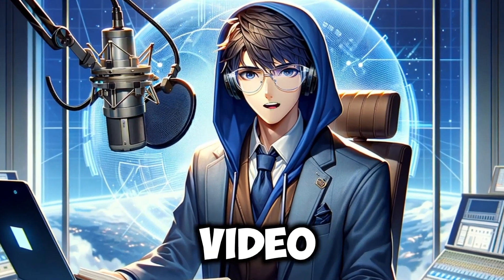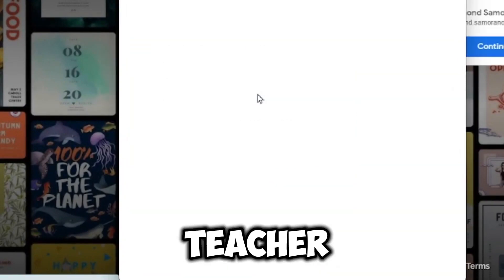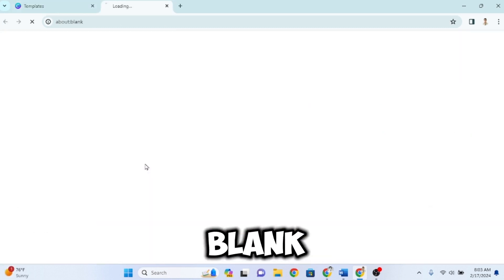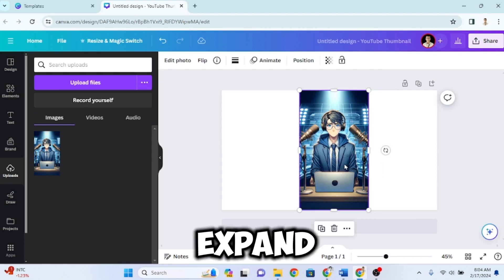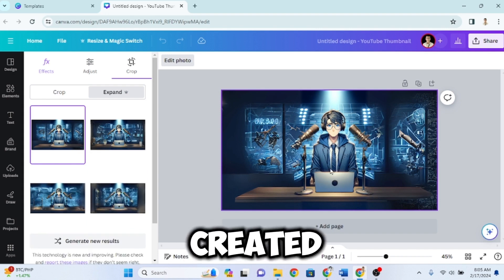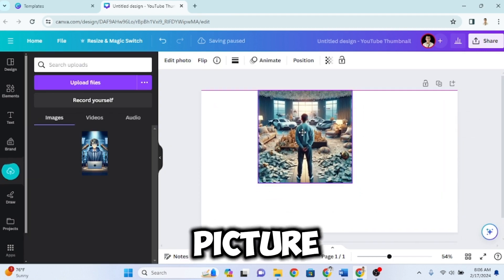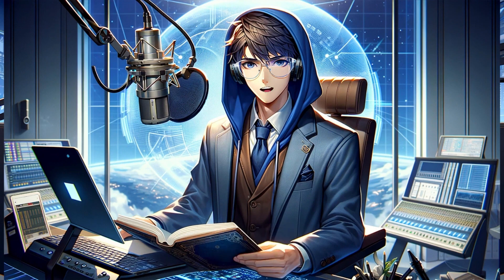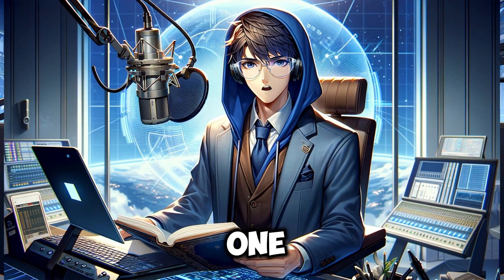How to expand portrait image into landscape orientation using canva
Want to turn your portrait shots into jaw-dropping wide landscape images? It's easy with Canva's Magic Expand tool! 😲 In this video, I'll show you step-by-step how to take a standard portrait photo and expand it into an amazing panoramic picture in just seconds. ⏰

Here's what I'll cover:

✅ How to access Canva Expand in Canva Pro
✅ Uploading your portrait image
✅ Using the one-click "Magic Expand" option
✅ Expanding multiple portrait shots
✅ Downloading your new impressive landscape images

With Canva Expand, you can instantly turn any photo into a horizontal landscape format - perfect for YouTube thumbnails, social posts that stand out, stylish desktop backgrounds, and more. I'll even show you real examples of how I used this little-known Canva trick myself!

So if you're ready to turn your portraits into breathtaking landscapes the fast & easy way, make sure to watch this tutorial!

Let me know what you think of this description draft! I'm happy to refine it further based on any feedback.